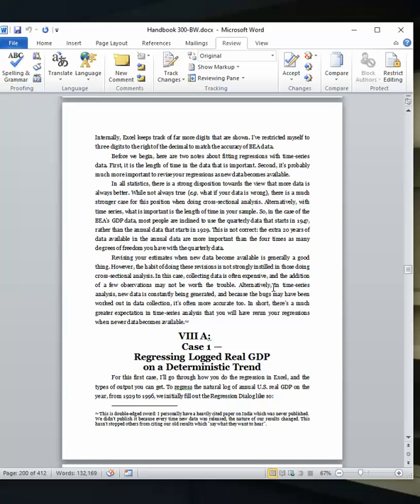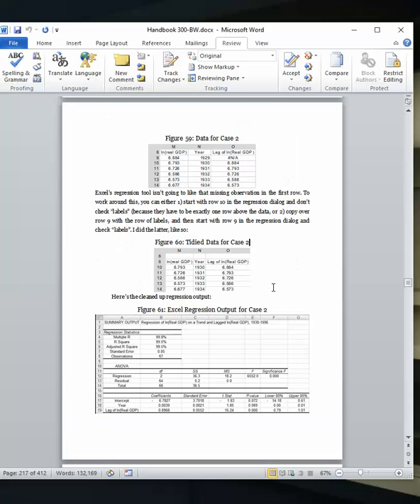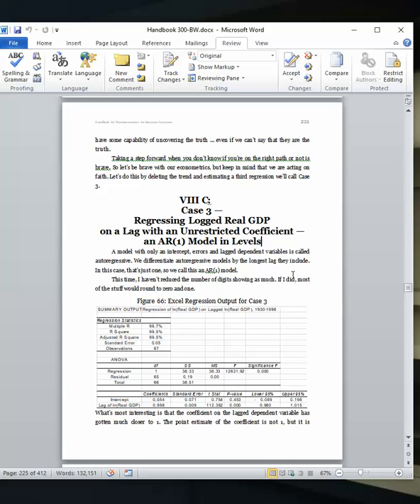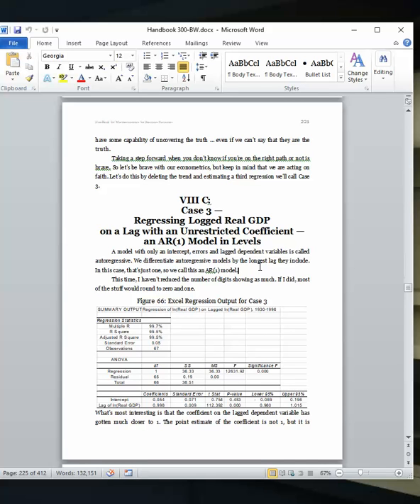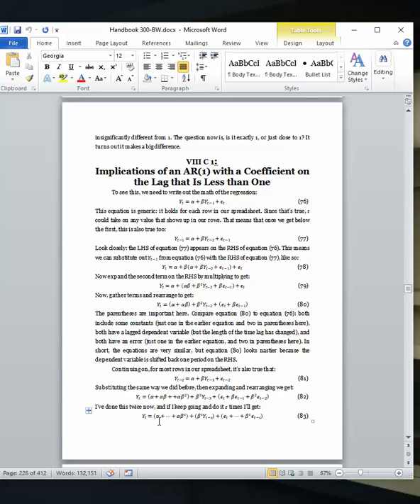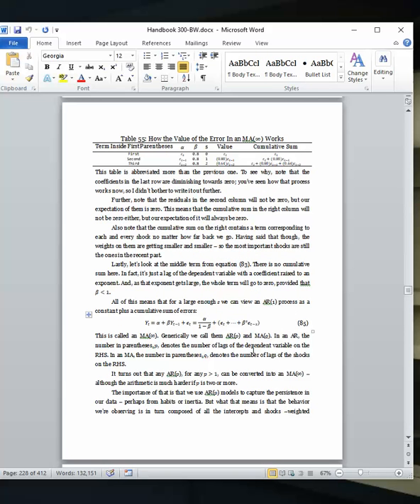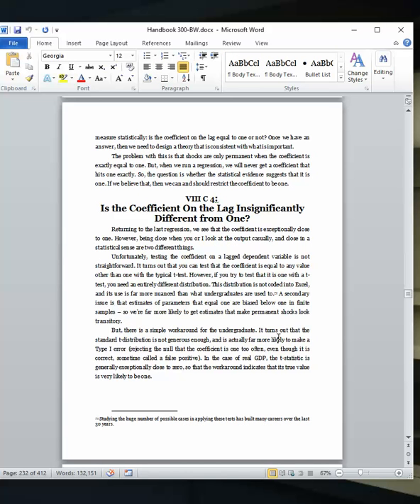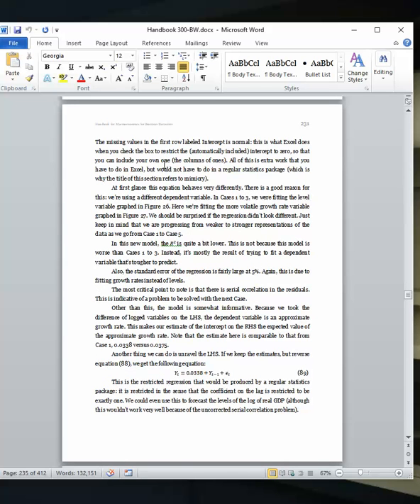E3020 Video 01, Review of Cases 1 through 4